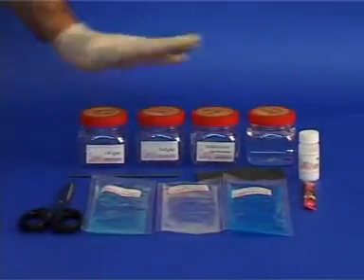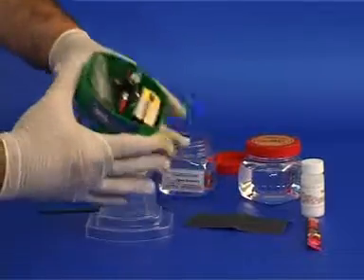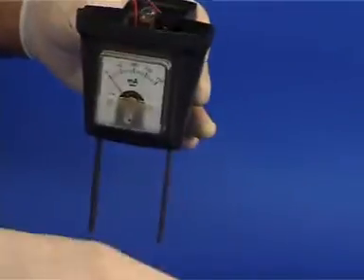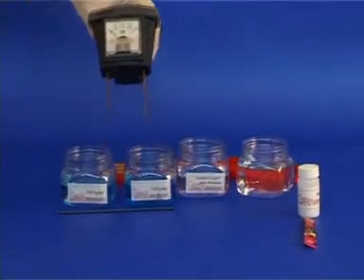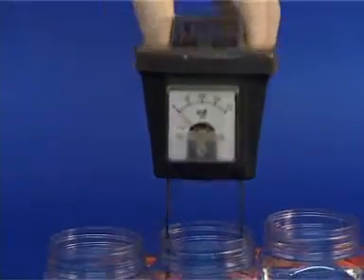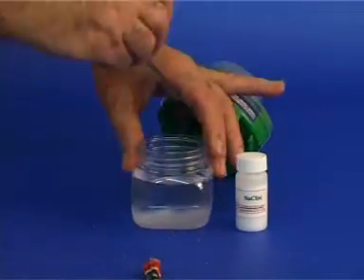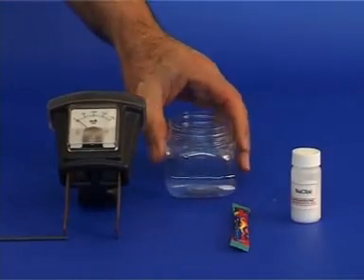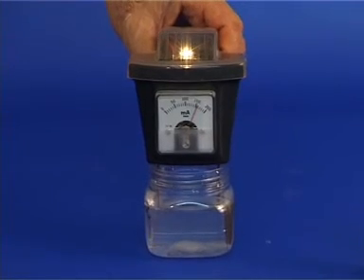04 Conductivity of solution.mpg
Conductivity of Solutions

Multiple use. Includes a conductivity device (6x9x15 cm), with a battery, three containers with different solutions, an empty container, a spare bulb, sugar and salt (NaCl) for five experiments.